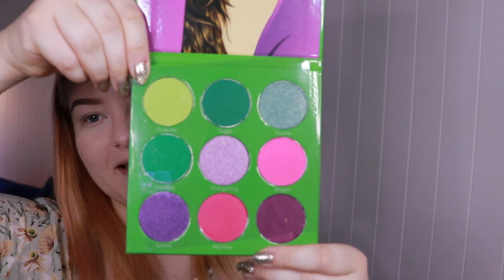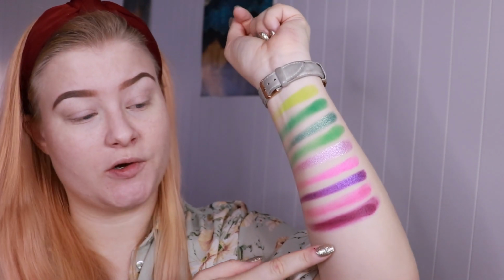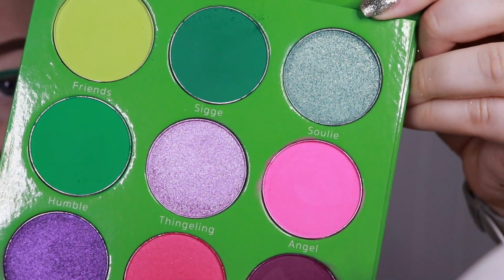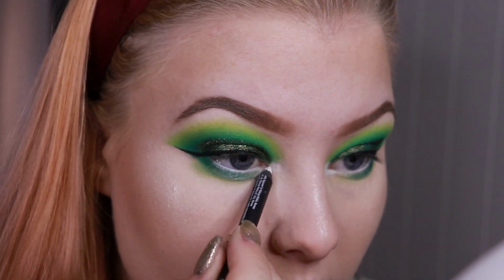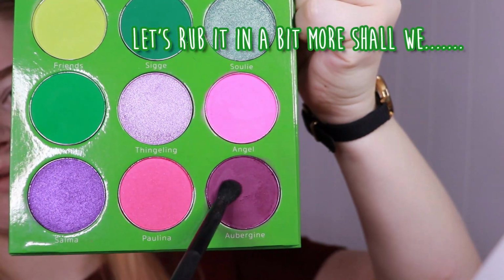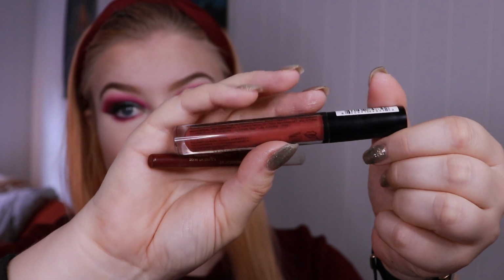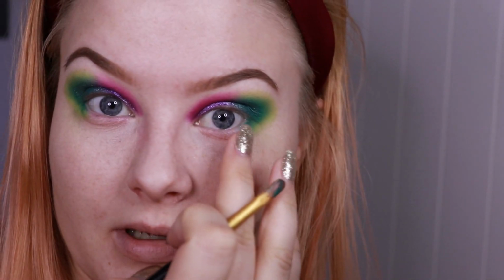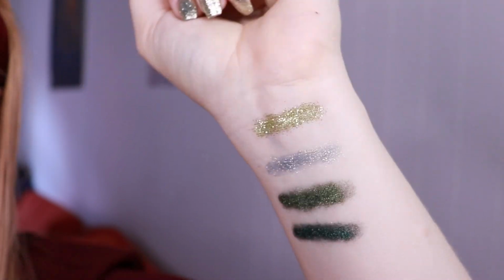Blush Tribe Paulina Palette || 3 Looks 1 Palette + Swatches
Blush Tribe and Paulina Aspljung collaborated on this amazing green and purple palette, that I'm using for a 3 Looks 1 Palette in this video. I know the video is a bit long, I'll work on that for future videos. I hope you'll still enjoy it❤

Constructive critisism on how to improve my videos (lighting, sound etc.) is very appreciated!

Products used for 1st look:

❥EYES
➵ Blush Tribe Loose Pigments in Sage and Fern
➵ Makeup Mekka Skinny Dip Liner
➵ Maybelline Lash Sensational Mascara and Makeup Mekka Ultra Length Water Resistant Mascara
➵ Kaleidos Makeup Sci-Fi Green Palette (Shade Darkside for upper lash line)

❥ FACE
➵ The Ordinary Serum Foundation: 1.0N
➵ Tarte Shape Tape: Porcelain Beige
➵ Makeup Revolution Baking Powder: White
➵ Makeup Geek Blush: Cherish
➵ Makeup Mekka Hello Pretty Powder Foundation: Marshmellow
➵ Colourpop Cosmetics: Spectacle, CA Dreaming, Flexitarian and Good as Gâteau (Creme de la Creme palette)

❥ LIPS
➵ Guerlain Lip Liner in Brun Chocolat
➵ Maybelline Superstay Matte Ink in Unapologetic

Products used for 2nd look:

❥EYES
➵ Blush Tribe Titanium Dust in Riley and Paulina Glitter

❥ FACE
➵ Colourpop Cosmetics: Spectacle, CA Dreaming, Flexitarian and Pardon My Français (Creme de la Creme palette)

❥ FACE
➵ Makeup Revolution Conceal and Define: C1
➵ Blush Tribe Paulina Glitter
➵ Colourpop Cosmetics: Spectacle, CA Dreaming and Flexitarian
➵ Looxi Beauty: Ever After & Celestial

❥ LIPS
➵ L.A. Girl Lip Liner in Spice
➵ Jeffree Star Liquid Lipstick: Gemini

NB: All my opinions are 100% my honest opinions, and all products are bought with my own money.